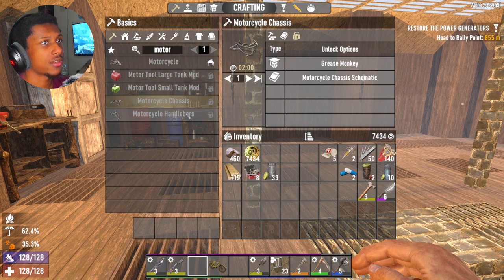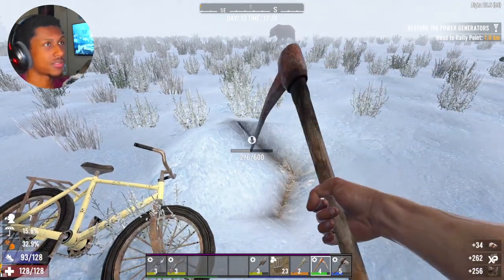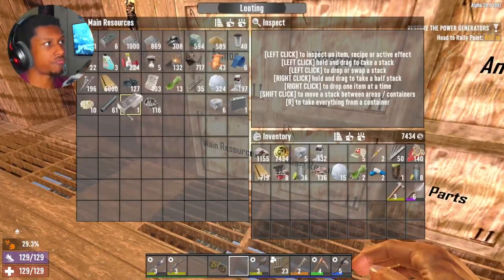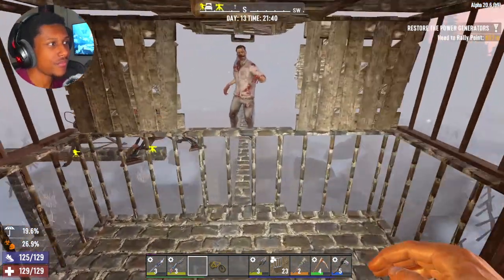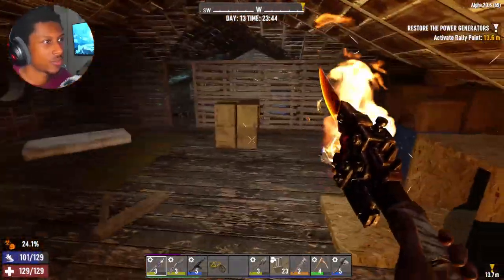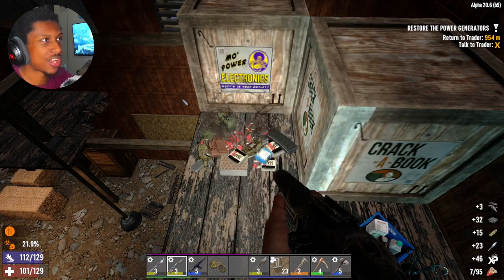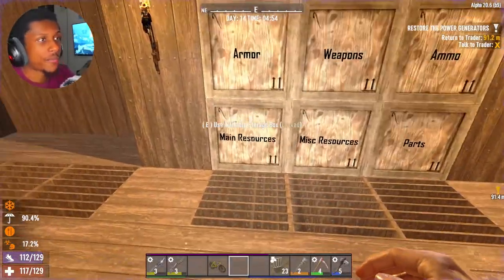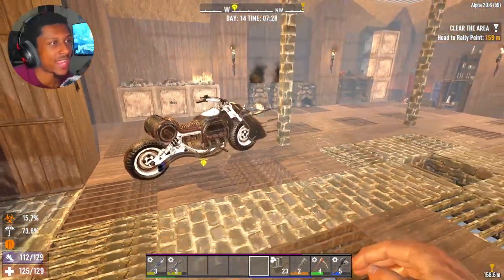Now we ride in style!! | 7 Days to Die | Day 18